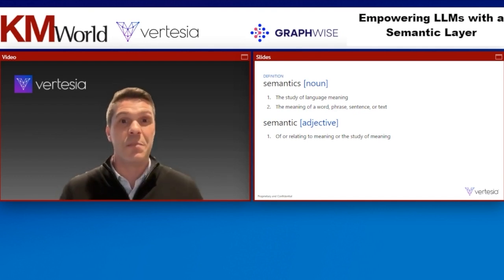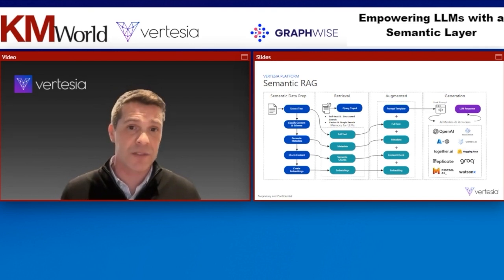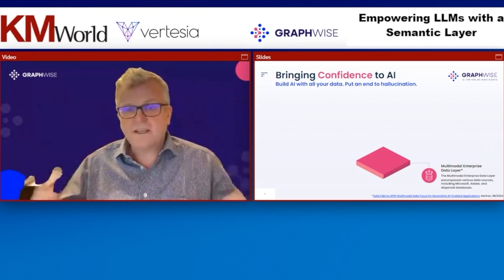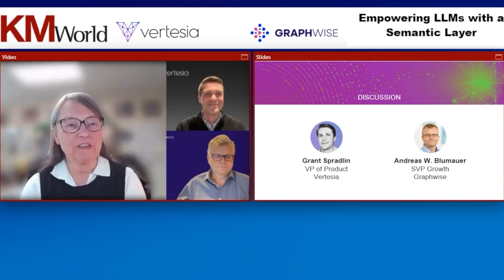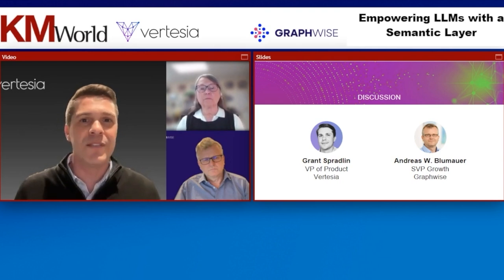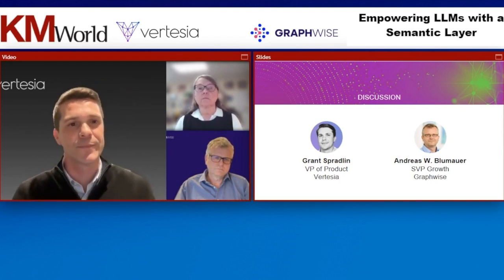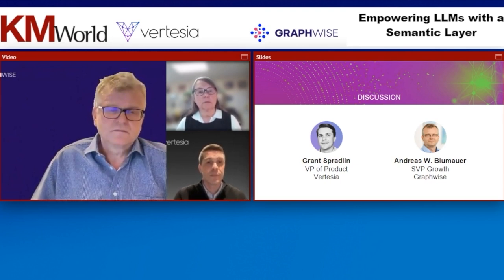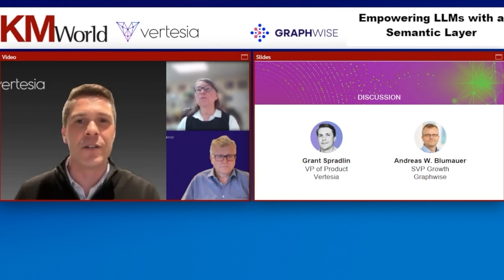Empowering LLMs with a Semantic Layer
A semantic layer for Large Language Models (LLMs) acts as a structured framework for organizing and interpreting information, allowing for more precise and context-aware interactions. This recorded KMWorld roundtable webinar explores how a semantic layer can transform LLM performance for enterprise use cases.